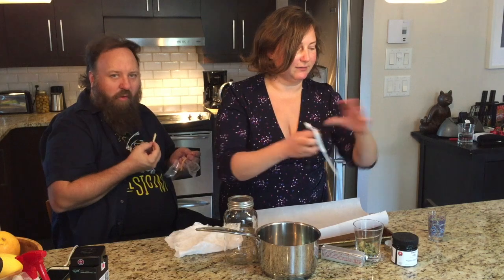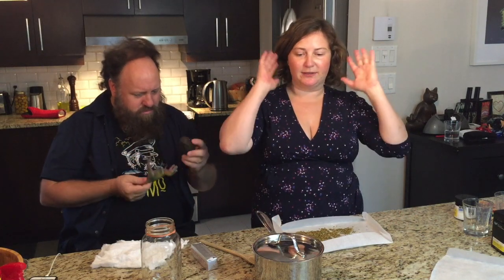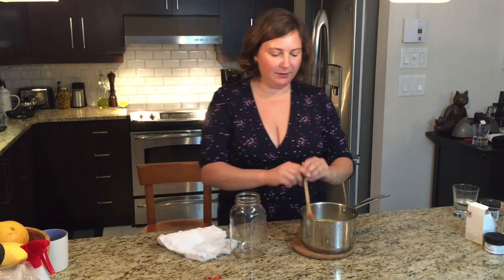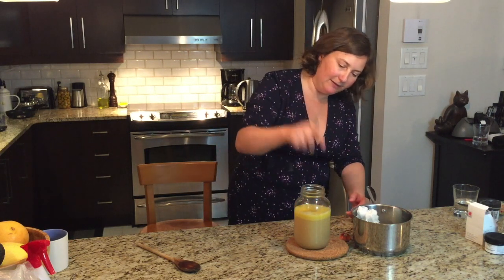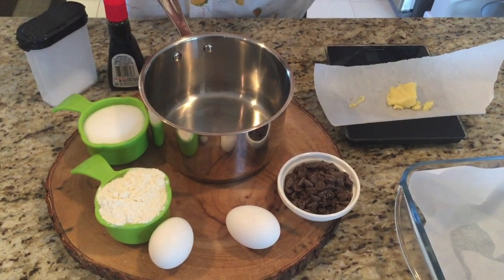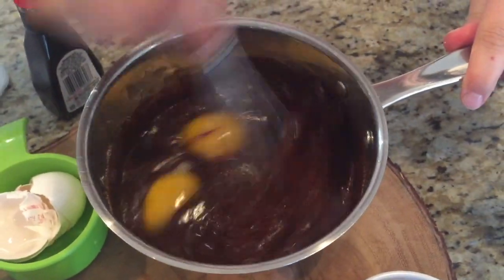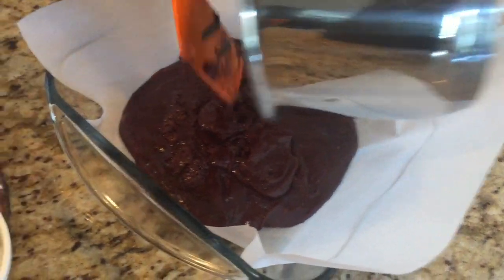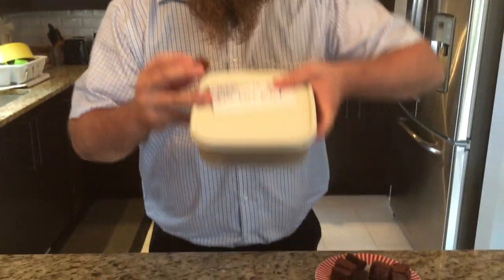Vegetarian Cooking With Mike Weed Brownie Special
Now that cannabis is legal it's time to make the patented low dose high CBD back pain brownies so you can finally enjoy RUSH the band! The recipe is simple.

Weed butter:

Ingredients:
1/2 stick butter  (115 g)
one 3.5 gram thing of government issue mary jane

note: Coconut oil can be used in place of butter. Coconut oil is much easier to handle afterward, refrigerates into a solid disk.

You will need:
Baking sheet
parchment paper
Mason jar with lid
cheesecloth
elastic band
mesh wire strainer

Grind the weed
Decarboxylate the weed by baking it in the oven at 220 degrees fahrenheit. Place ground cannabis on a parchment paper covered baking sheet. Optional: cover with another sheet of parchment paper. Bake for 20 minutes.
Boil water in a small pot. Less water than would fill your mason jar
once boiling lower heat and add butter or coconut oil
add the decarboxylated cannabis weed
simmer gently for 20-40 minutes
let mixture cool slightly
place cheesecloth over mouth of mason jar and affix with elastic band
carefully poor mixture into jar, straining out the weed
refrigerate several hours to overnight
when cool, strain into a mesh wire strainer
divide into four servings and store in the freezer.

Brownies

Ingredients:
20 g weed butter (or a quarter of recipe)
1/2 stick butter (115 g)
1/2 package semi-sweet chocolate chips (about 3/4 cup)
3/4 cup sugar
2 eggs
1tsp vanilla
pinch of salt
3/4 cup flour

Melt butters and chocolate in double boiler
Mix in sugar
Beat in eggs
Mix in Vanilla and salt
Mix in flour
pour into greased 9x9 inch brownie pan
bake at 350 for 25-30 minutes until a toothpick comes out clean